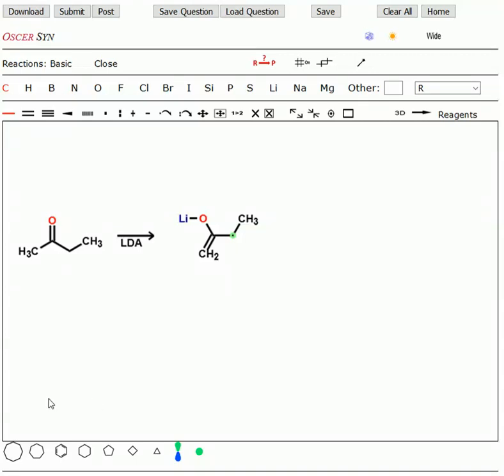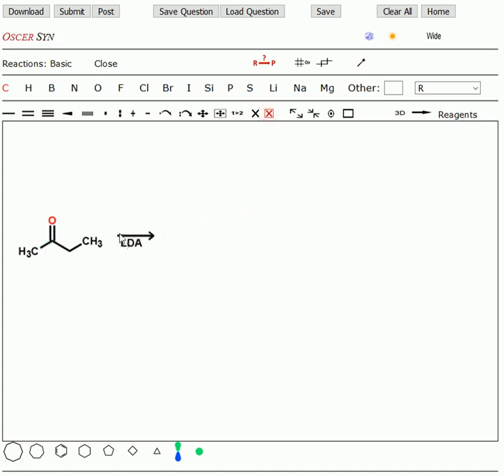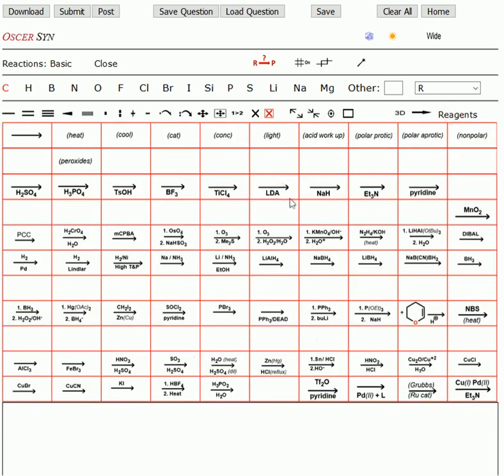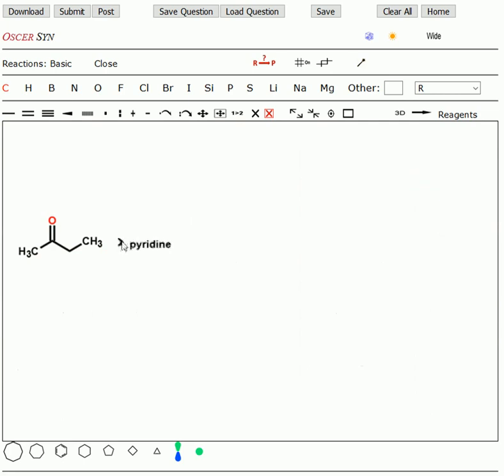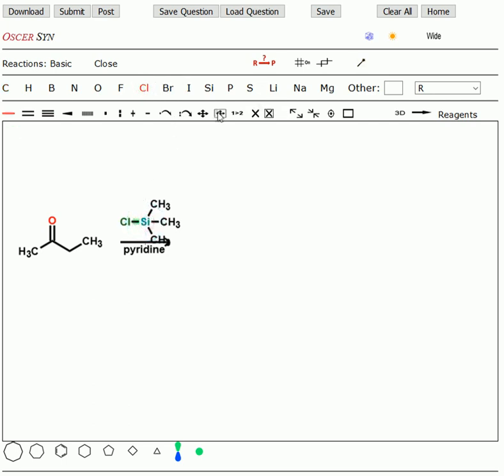Silyl Enol Ethers